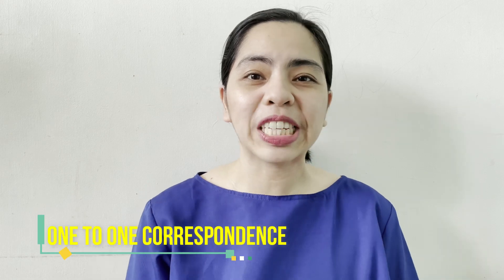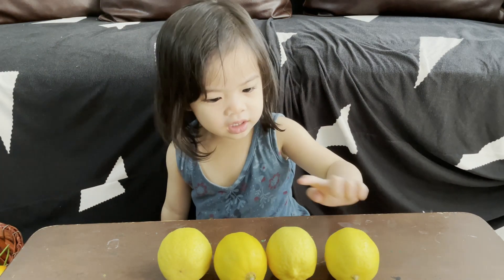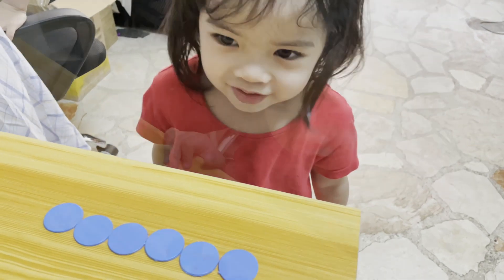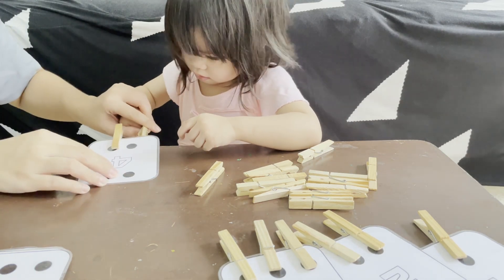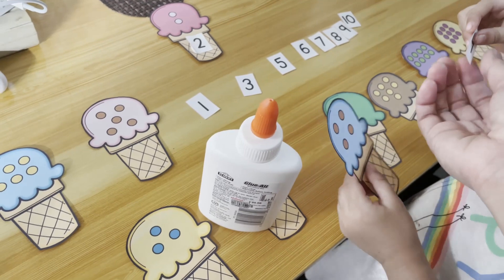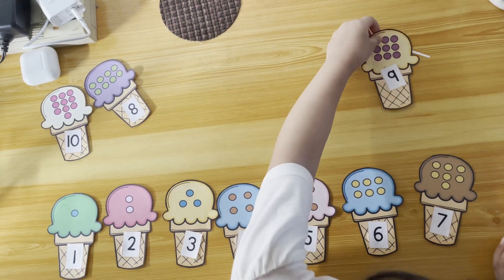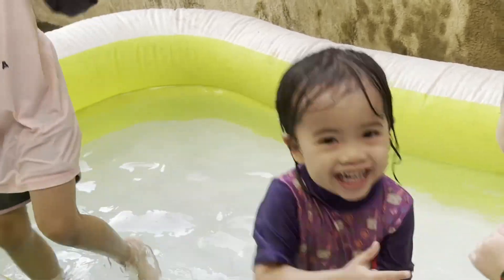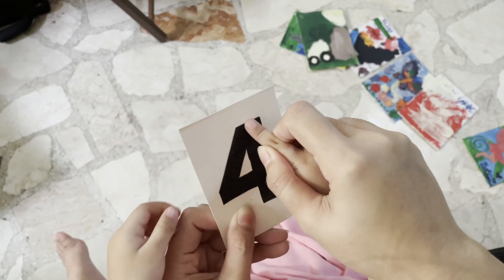One to One Correspondence Activities for Toddlers at Home | How to Teach One to One Correspondence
One-to-one correspondence is a basic Math skill where the child is able to count an actual number of objects in a set. A child who understands one-to-one correspondence knows that 2 cookies is equal to 2.

Indicator of Progress: While some children can recite the number sequence through rote memory, the success of this skill shows when your child can coordinate saying the number names while taking or touching the counters one by one. Thus, counting the number of objects in a set accurately.